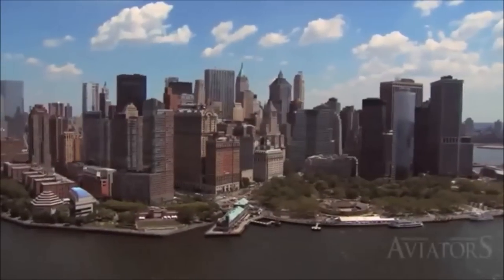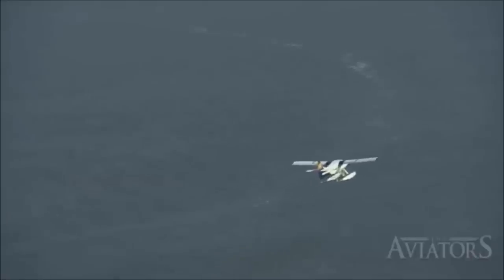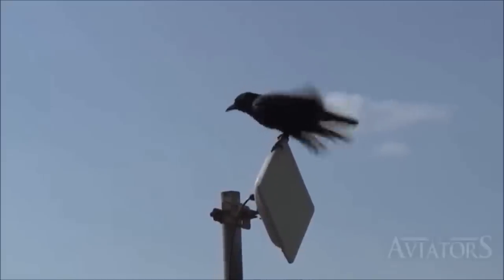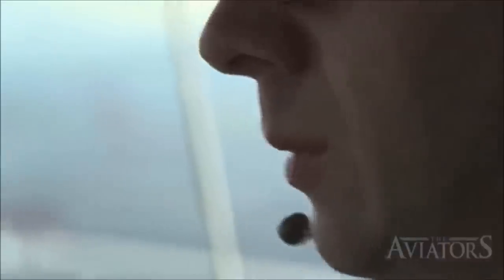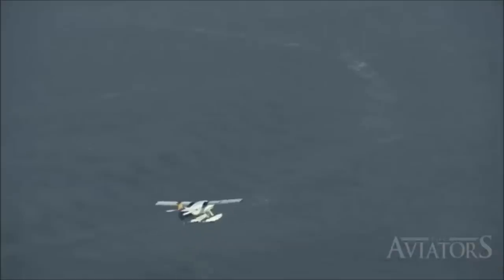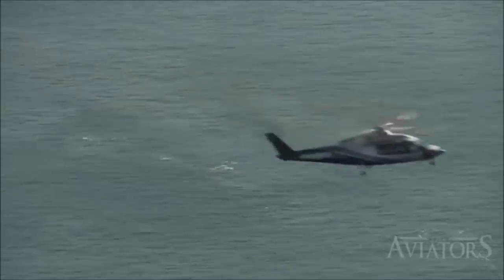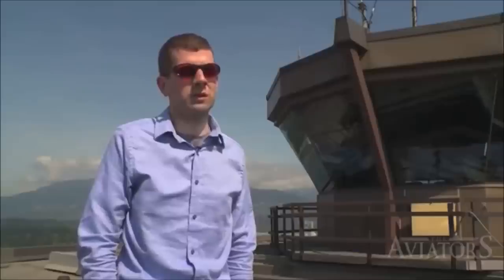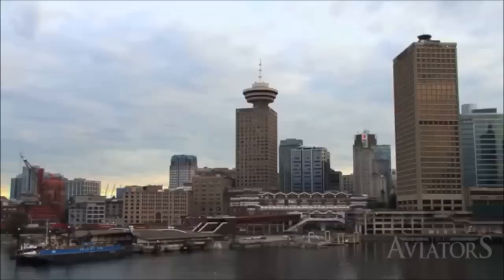The Aviators Season 5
NAV CANADA was again featured in an episode of the highly rated television series, The Aviators. This episode from Season 5 shines a spotlight on the Vancouver Harbour Tower – the highest air traffic control facility in the world.

NAV CANADA a encore une fois été mise en vedette dans un épisode de la très renommée série The Aviators. Cet épisode fait pleins feux sur la tour de Vancouver – la plus haute installation de contrôle de la circulation aérienne au monde.